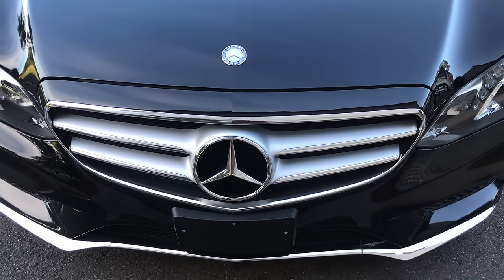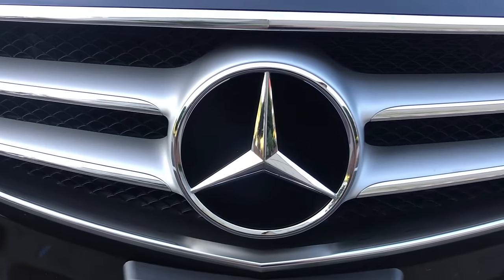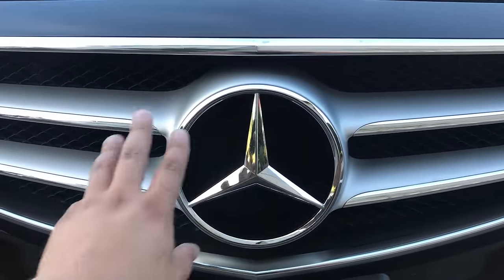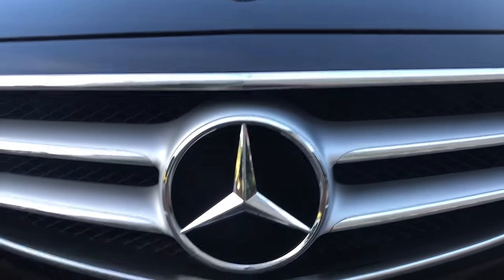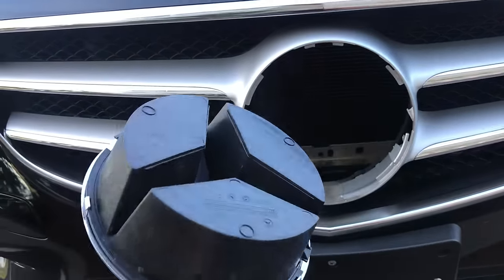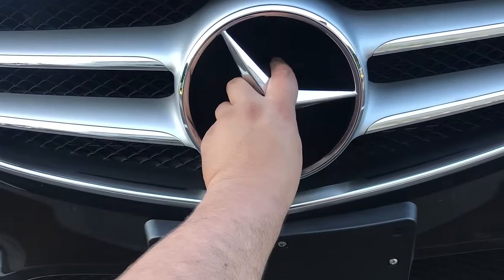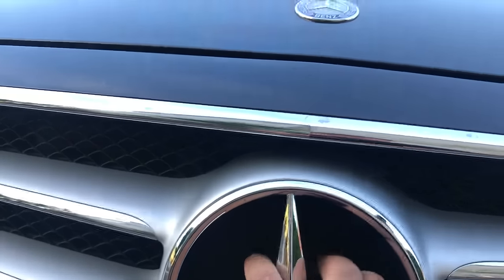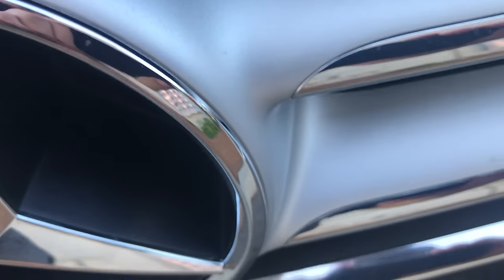How to remove star emblem logo Mercedes Benz front grill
a small trick on how to remove the star from the grill on a Mercedes-Benz in case you want to paint it or install a new one with LEDs or without it. ...

Here is where I got my illuminated led front grill sign star

My light photo box is mostly for eBay/amazon/Mercari/Poshmark stores

The Best Web-hosting that I Use for my customer's websites.

Proper service and repair procedures are vital to the safe, reliable operation of all motor vehicles, as well as the personal safety of those performing repairs or maintenance procedures.  Safety procedures and precautions (including the use of safety goggles, proper tools, jacks and equipment, and proper exhausting and ventilation) should be followed at all times to avoid personal injury, illness, death, or property damage, and to avoid compromising the safety of the vehicle or third parties.  The information on this website is not intended as a substitute for the professional advice of a qualified automobile mechanic who has personally inspected the vehicle for purposes of diagnosis or repair.  You should always seek the advice of the automobile manufacturer, the dealer where the automobile may have been purchased, a qualified mechanic, or other qualified professionals with any questions you may have regarding automobile safety, maintenance, or repair.  You should not delay, avoid or disregard the advice of the manufacturer, dealer, or qualified auto mechanic because of anything you may have read, seen, or heard on this site.

ALTHOUGH THIS MATERIAL HAS BEEN PREPARED WITH THE INTENT TO PROVIDE RELIABLE INFORMATION, NO WARRANTY, EITHER EXPRESS OR IMPLIED, IS MADE AS TO ITS ACCURACY OR COMPLETENESS.  NO LIABILITY IS ASSUMED FOR ANY LOSS, INJURY TO PERSONS, PROPERTY OR OTHER DAMAGE RESULTING FROM EITHER THE USE OF OR RELIANCE ON THE MATERIAL PRESENTED OR THE INFORMATION CONTAINED IN THE MATERIALS.  WITHOUT LIMITATION, NO WARRANTY OF MERCHANTABILITY, FITNESS FOR A PARTICULAR PURPOSE OR ANY OTHER WARRANTY, EXPRESS OR IMPLIED, IS MADE WITH RESPECT TO THE MATERIAL ON THIS SITE.  IN NO EVENT WILL EITHER LAUREN FIX OR AUTOMOTIVE ASPECTS, INC., OR EITHER OF THEIR RESPECTIVE PARENTS OR AFFILIATED COMPANIES, OFFICERS, EMPLOYEES, DIRECTORS, AGENTS OR REPRESENTATIVES BE LIABLE FOR ANY DAMAGES, DIRECT OR INDIRECT, CONSEQUENTIAL, COMPENSATORY, PUNITIVE OR OTHERWISE, ARISING OUT OF THE USE OF, OR ANY RELIANCE UPON ANY MATERIAL PRESENTED OR THE INFORMATION CONTAINED IN THE MATERIALS.  WITHOUT LIMITATION OF THE FOREGOING, THE MATERIALS CONTAINED IN THIS WEBSITE, INCLUDING GRAPHICS, TEXT, LINKS, AUDIO OR VISUAL MATERIALS, ARE PROVIDED SOLELY ON AN “AS IS” BASIS.  YOU ARE VIEWING THE MATERIALS AND USING THE INFORMATION CONTAINED IN THE MATERIALS AT YOUR SOLE RISK.